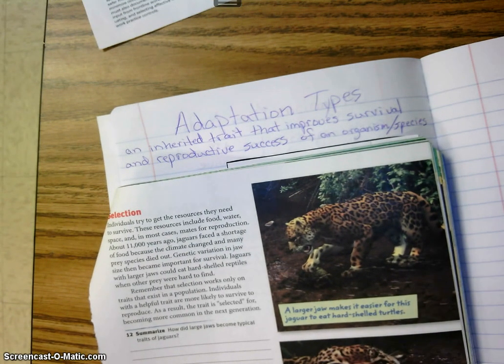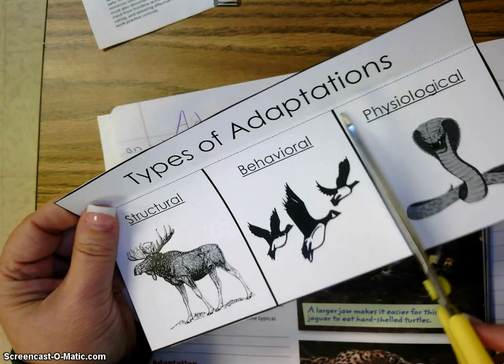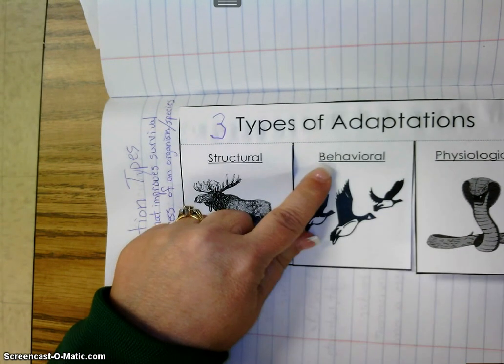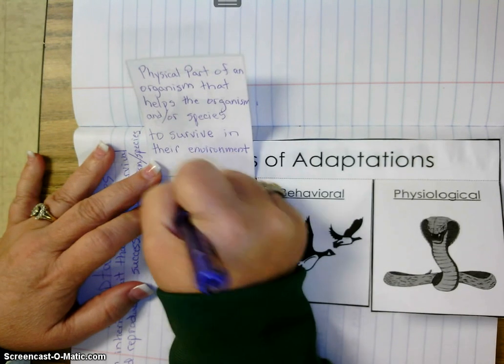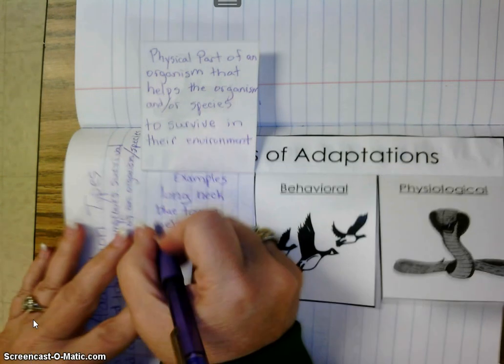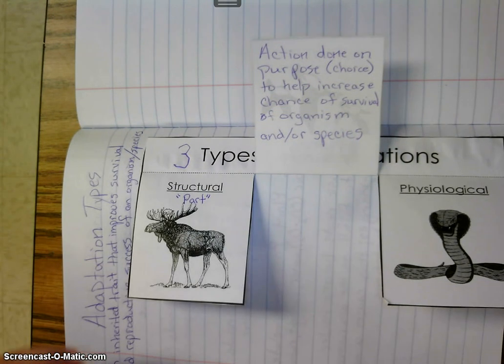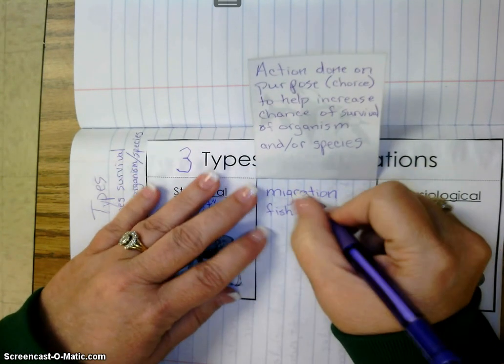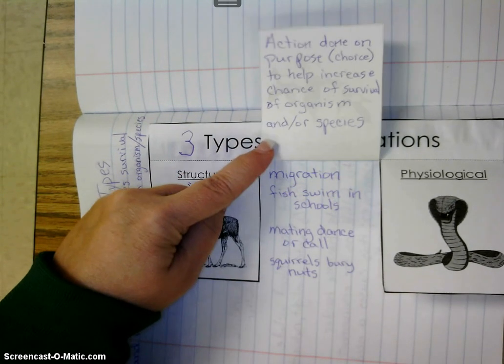3 types of adaptations foldable